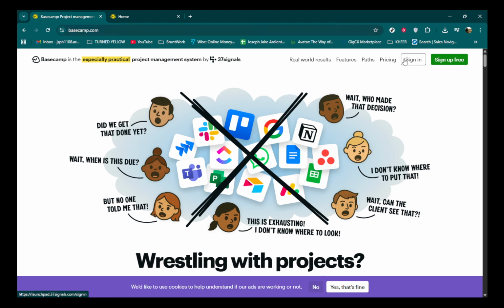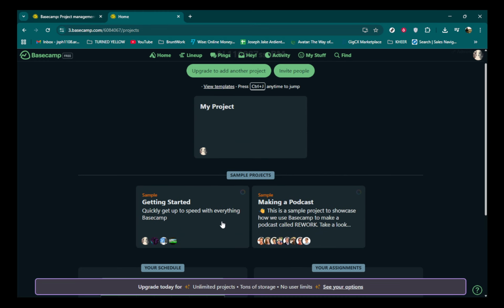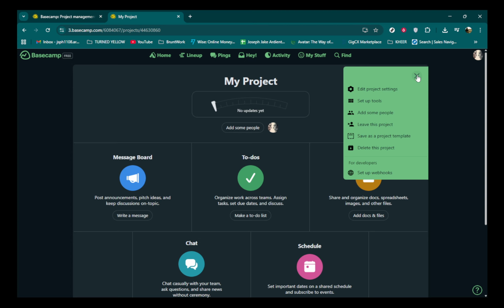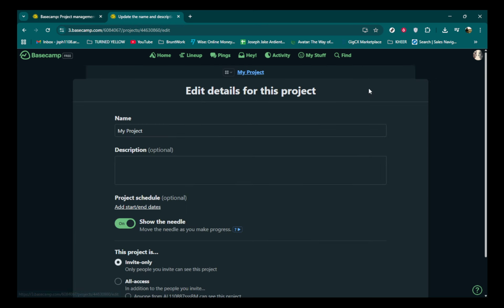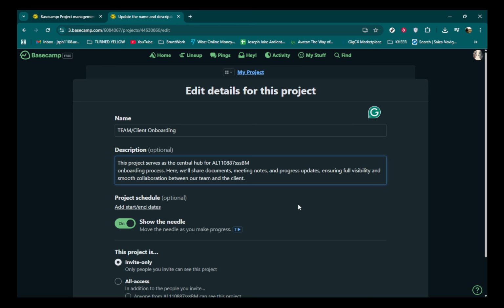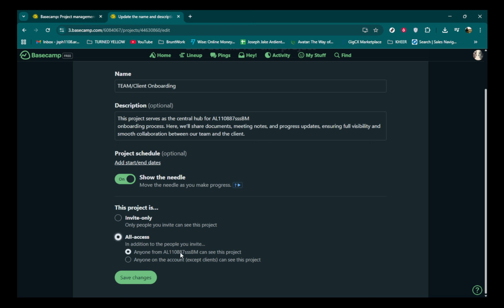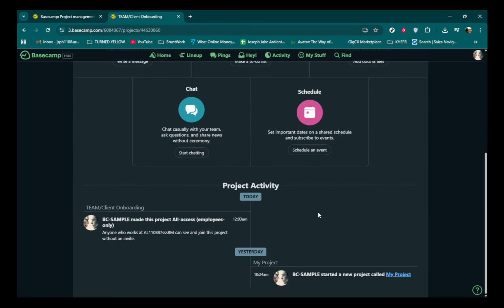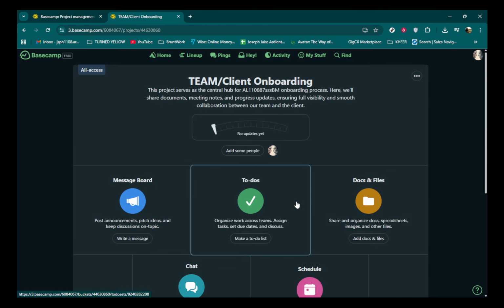How to Create a New Project in Basecamp [2026 Guide]